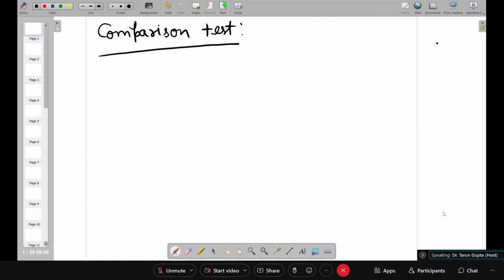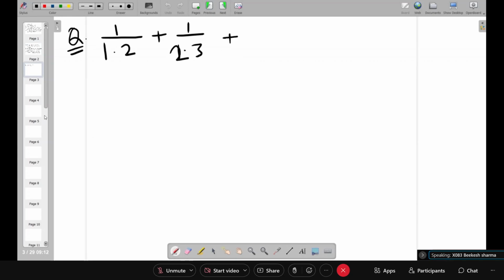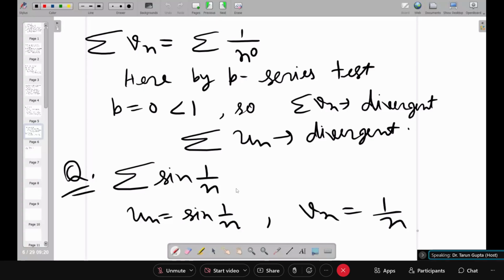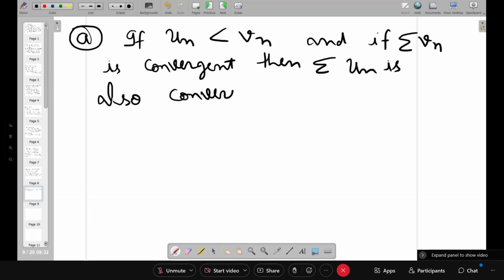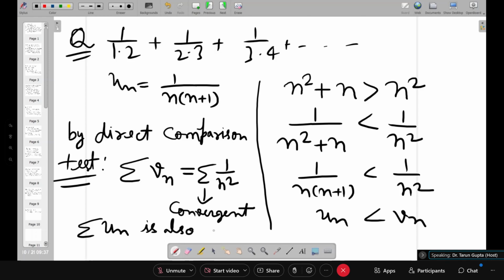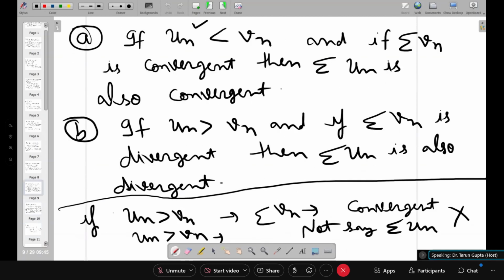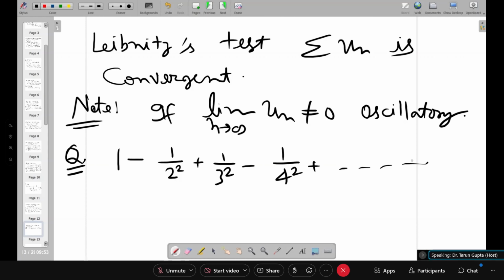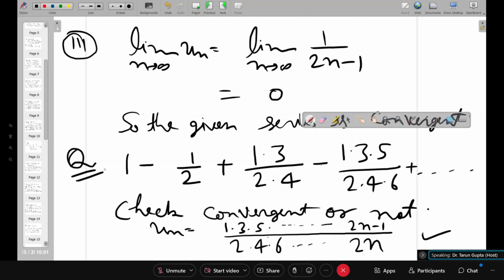l 32 maths (14/02/2022)